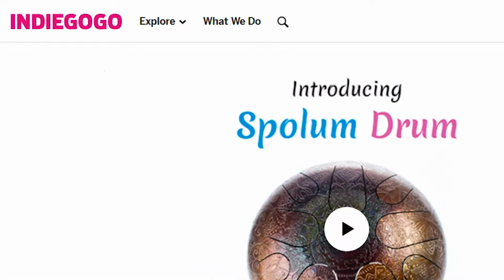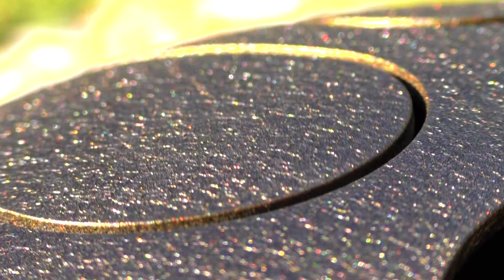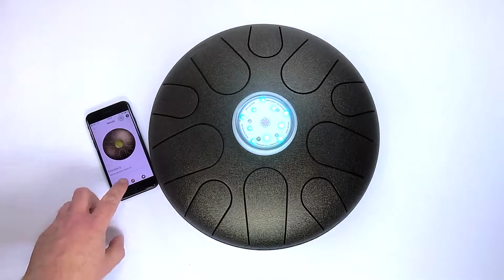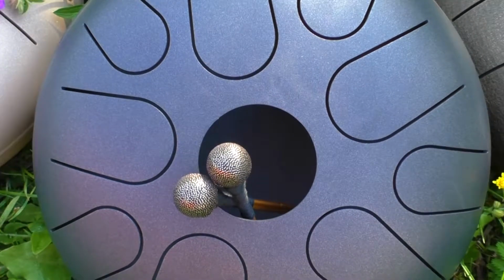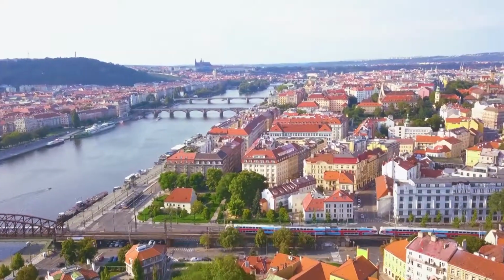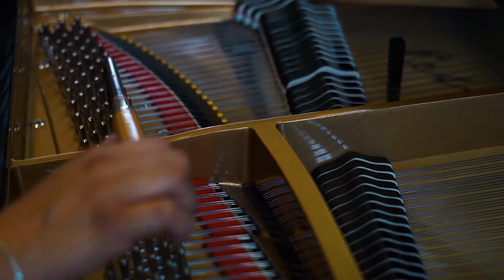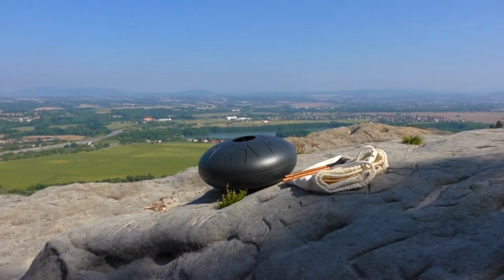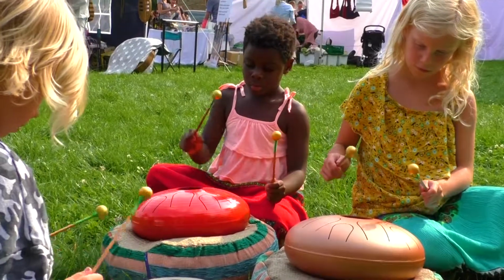34 Upravit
Na našich stránkách je o hodně víc informací které Vám pomůžou rozhodnout.
Seznam videí a lekcí.

Hudební nástroj nového tisíciletí – rezonanční buben/zvon, kterému se ve světě říká «Happy Drum» neboli «Buben Štěstí»
 Proč je jedinečný
Opravdu každý na něm dokáže zahrát.
Nejde zaznamenat opravdový zvuk na mikrofon.
Před 10 lety se objevil na 9 místech najednou.

Co s ním dokážete
překvapit každého zvukem,
rozvíjet děti,
dělat léčebné vibrační masáže,
meditovat a vyčistit čakry,
nabíjet vodu, krystaly, čistit prostředí

Nejlepší dárek na celý život
 jednoduchý na učení nezabírá moc místa
nikdy neztratí svou atraktivitu a může se stát jako rodinné dědictví

Rozumná cena za špičkovou kvalitu, ve světě se prodává za několikanásobnou cenu, nakupujete přímo od výrobce.
Z praktického hlediska opravdu dobrá investice.

Připojte se na naše sociální skupiny.
Snažíme se propojit lidi kteří fandí pozitivním vibracím a chtějí se podělit o své zkušenosti a znalosti.
«Buben Štěstí» Naše propagační stránka ve které uvidíte reklamy, soutěže, akce a tak dále.
«Zvonění pro Štěstí» Po domluvě předem a v jednu chvíli z domova, společně budeme zvonit pro uzdravení nebo pomoc konkrétnímu člověku.
«Terapie Štěstí» Skupina pro lidi které s «Bubnem Štěstí» praktikují zvukovou terapii, vibrační masáže a pracují s dětmi.
Řídíme se pravidlem: Sociální sít může být dobrým sluhou nebo zlým pánem.
You do not need to know the notes. You will start playing in 3 minutes.

WHY DO YOU NEED THIS MUSICAL INSTRUMENT?
Improves your mood, raises vitality.
Use it at any event, theme parties. A “WOW’ effect s guaranteed.
Better relaxation and meditation at home in 10 minutes playing.
The vibrations of the ringing raise the vibrations of the surroundings.
Attracting attention in any team or in a public place.
You can give vibration-massage for adults and children.

FOR THE CHILDREN DEVELOPMENT.
We created this device to train and develop children. A new version of the instrument which you can buy is currently in development.
Develops kids’ memory and attention.
Positive effects on sense of rhythm.
Improves motor skills, logic, hearing.
Gives a sense of harmony.

FOR TREATMENT
Arab doctor Avicenna used music to treat nervous and mental diseases a thousand years ago. Pythagoras urged to use of music in the educational process.
The sounds of music can stimulate the heart.
Affect muscles and physical movements.
For the treatment of headache.
Deeper contact with the body occurs.